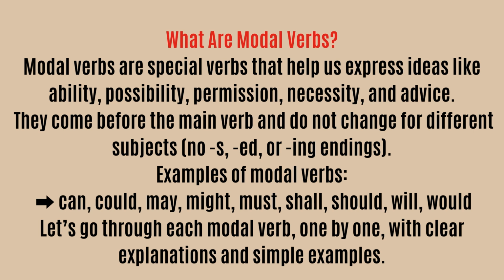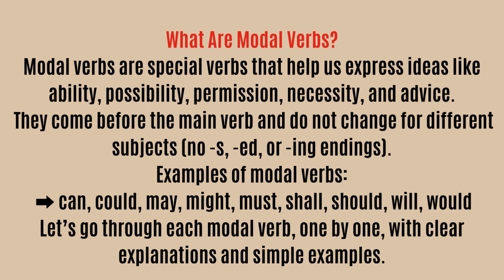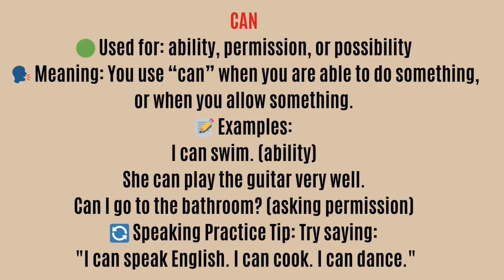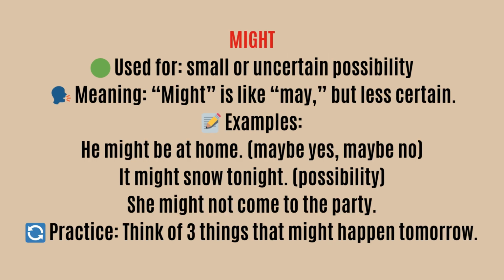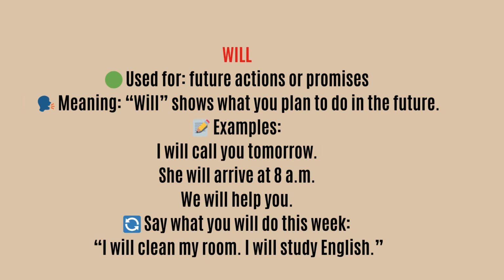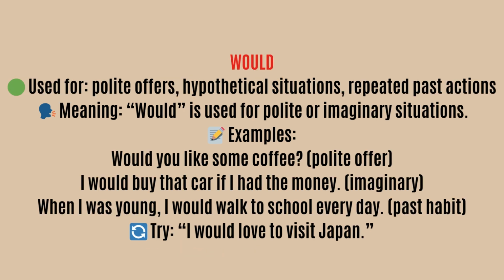English Modals – Easy Guide with Examples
Learn English modal verbs in a simple and clear way.
In this video, you will understand how to use can, could, may, might, must, shall, should, will, and would with examples and speaking practice.